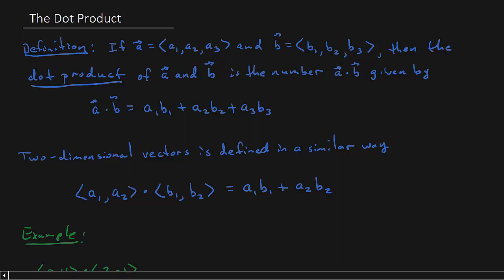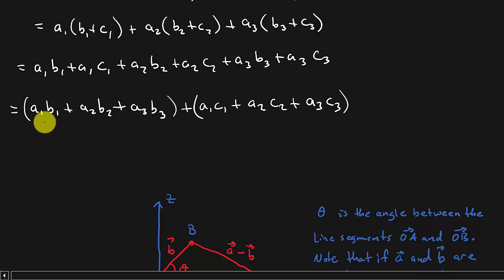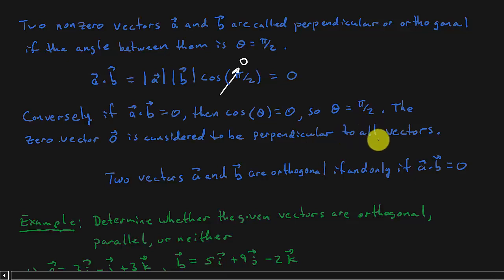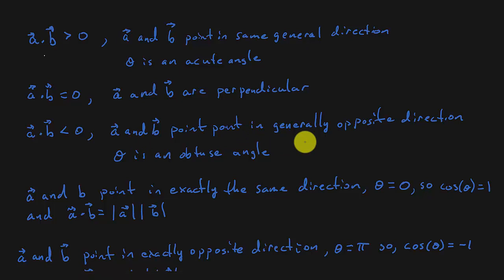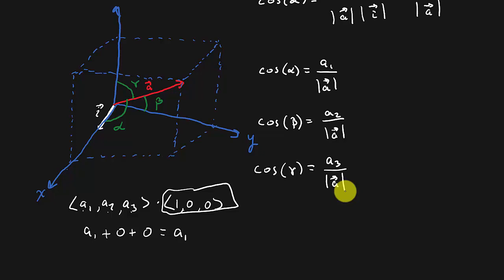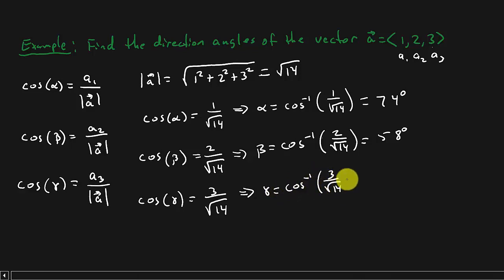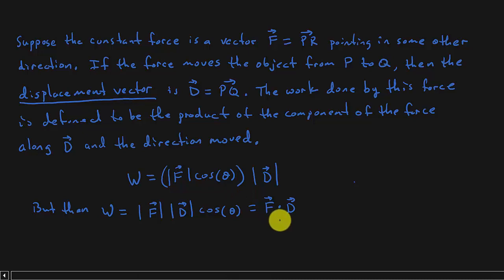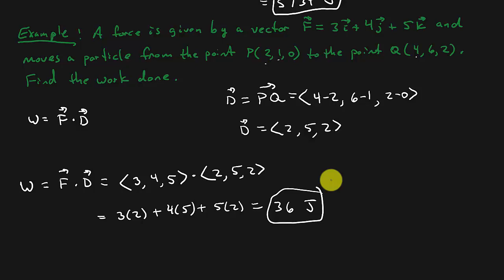Calculus - The Dot Product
In this video we work many problems involving the dot product.  We find the angle between two vectors.  We determine if two vectors are parallel, orthogonal, or neither.  We work problems involving direction angles and direction cosines.  We find the scalar projection of b onto a and the vector projection of b onto a.  We work an application problem involving work.